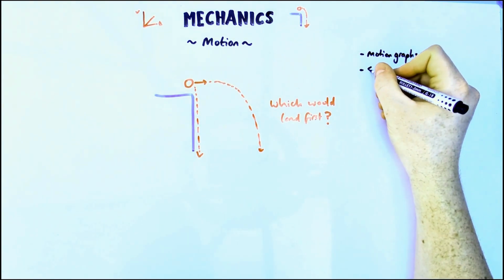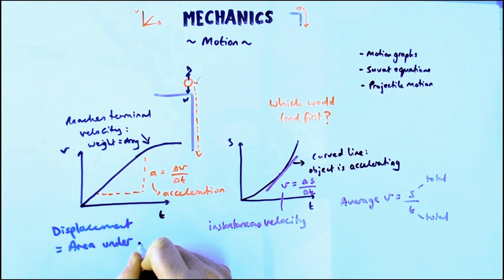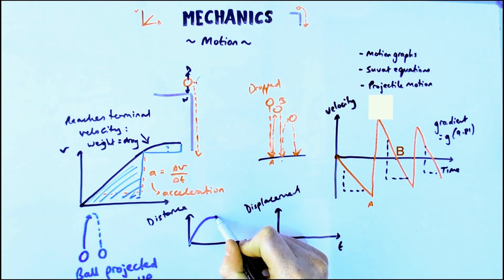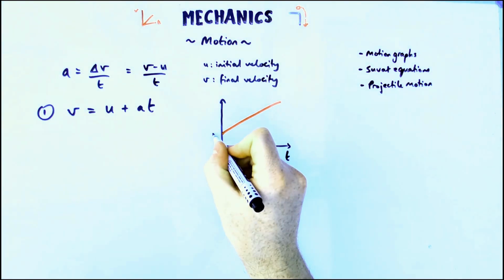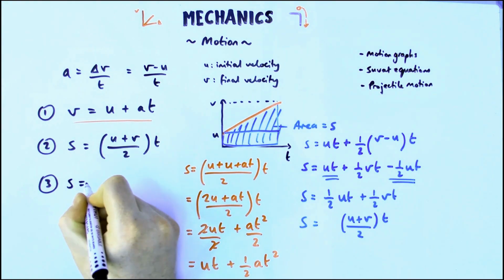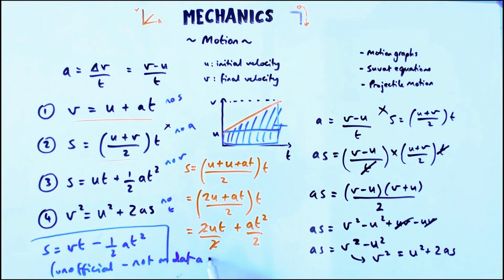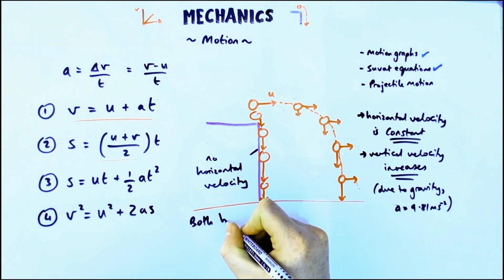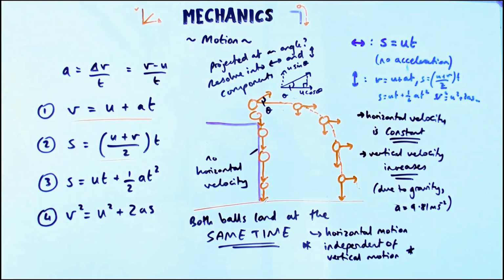Projectile motion (A-level Physics)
Everything you need to know about motion graphs, deriving and using SUVAT equations, and projectile motion. Exam question walkthroughs coming soon!

00:00 Intro
00:30 Distance-time graphs
01:08 Velocity-time graphs
01:50 Bouncing ball
03:21 SUVAT equations
06:40 Projectile motion